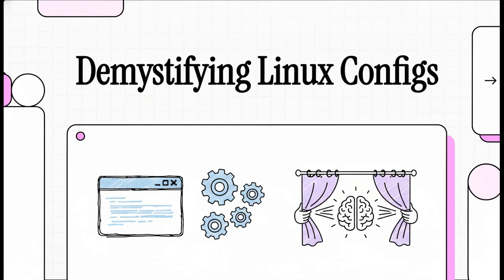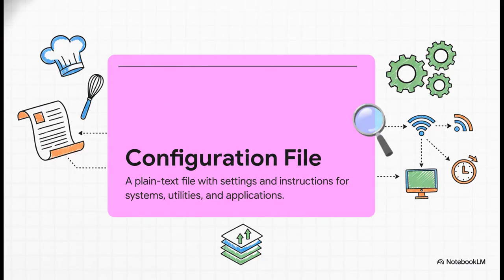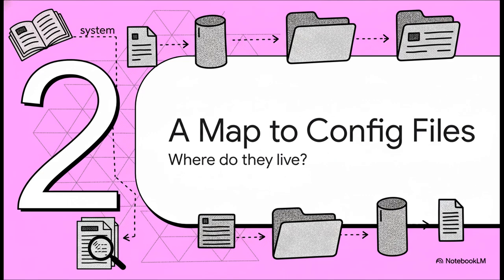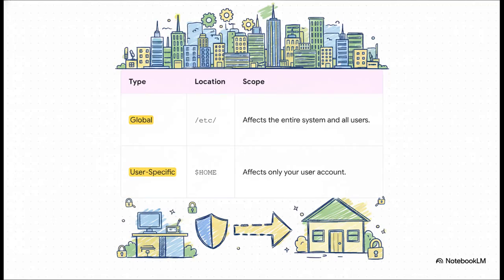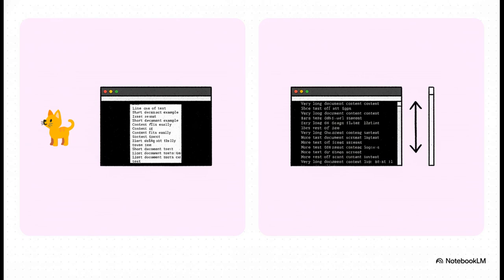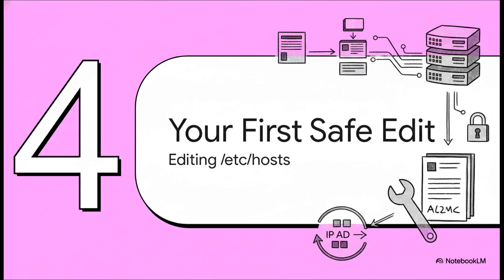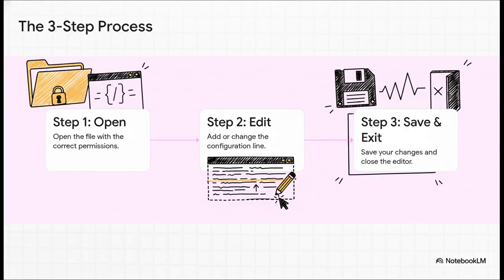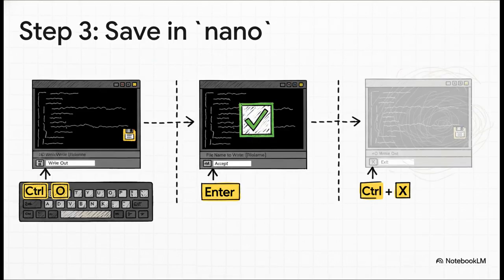View and Edit Any File In Linux The Easy Way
Welcome back to **SwathiTheTechie**! 👩‍💻 In this Video of our Linux series, we are finally moving beyond navigating directories to looking *inside* files and editing them.

We start by mastering how to read files using `cat` and `less`, and how to check file headers and footers with `head` and `tail`. Then, we dive into the two most popular text editors in Linux: **Nano** (the beginner-friendly choice) and **Vim** (the pro tool). Finally, we cover the "Golden Rules" of editing system configuration files safely.

**⏱️ Timestamps:**
0:00 - Intro
0:45 - Viewing Files: cat vs. less
2:15 - Quick Checks: head & tail
3:30 - Nano Editor (Beginner Friendly)
5:00 - Vim Editor (The "Pro" Tool)
7:00 - Editing Config Files (Sudo & Backups)

**📝 Command Cheat Sheet:**

**Viewing Files:**
*   `cat filename` : Prints the entire file content to the screen,.
*   `less filename` : Opens a pager to scroll through large files (Press `q` to quit),.
*   `head filename` : Shows the first 10 lines of a file,.
*   `tail filename` : Shows the last 10 lines of a file,.
*   `tail -f filename` : Follows a file in real-time (great for logs!),.

**Nano Editor Shortcuts,:**
*   **Open:** `nano filename`
*   **Save:** `Ctrl + O` (Write Out)
*   **Exit:** `Ctrl + X`

**Vim Editor Basics,,:**
*   **Open:** `vim filename`
*   **Insert Mode:** Press `i` to start typing.
*   **Normal Mode:** Press `Esc` to stop typing/navigate.
*   **Save & Quit:** Type `:wq` in Normal Mode.
*   **Quit without Saving:** Type `:q!` in Normal Mode.

**⚠️ The Golden Rules for Config Files:**
1.  **Elevate Privileges:** System files (like those in `/etc/`) usually require `sudo` to edit,.
2.  **Create Backups:** Always create a copy before editing! Example: `cp file.conf file.conf.bak`,.